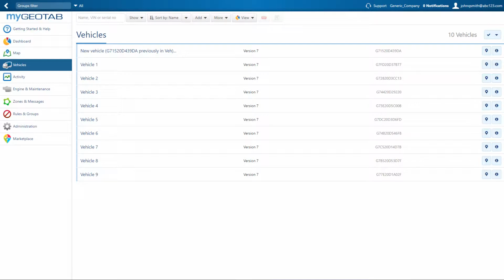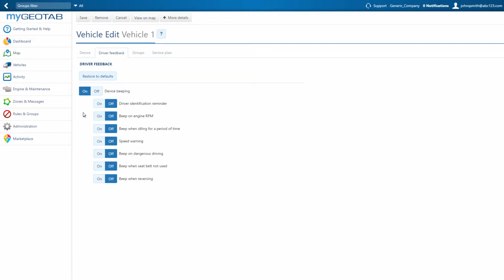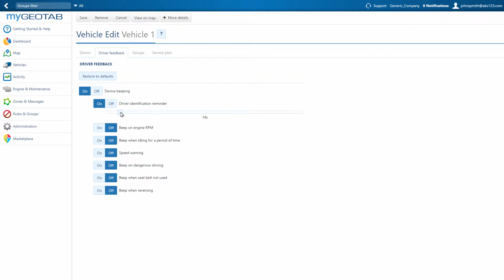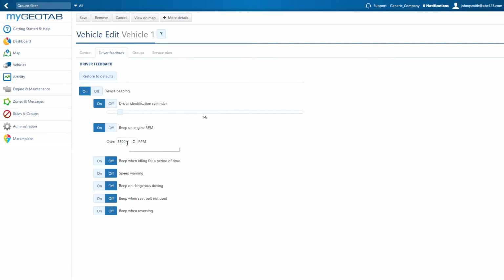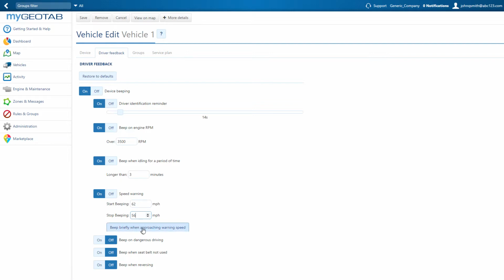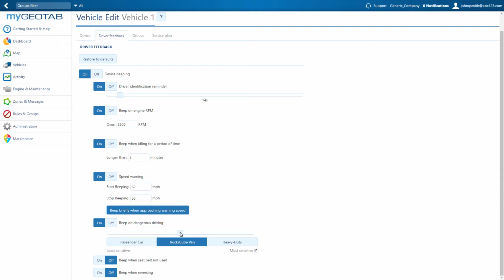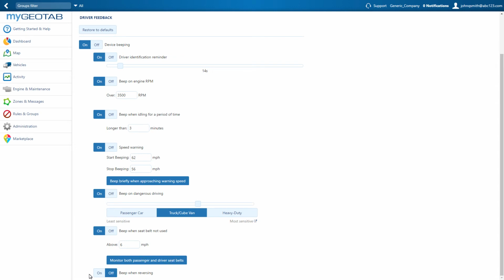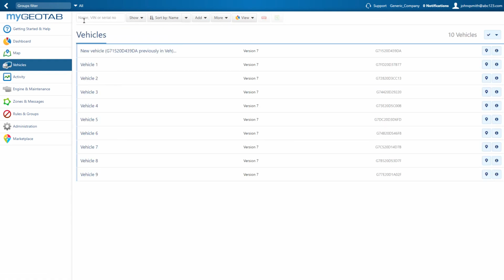How to Set Up Vehicle Based Driver Feedback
Audible in-vehicle alerts can improve the on-road behavior of your drivers by notifying them of potentially risky driving events. Driver feedback alerts can be configured to create in-vehicle audible alerts via the GO device or GO Talk in real time. Through this video, learn how to set up vehicle-based driver feedback for events such as — unbuckled seat belts, speed warning,  RPM level, or  other aggressive driving events. Improve your fleet’s safety and driver behavior through vehicle-based driver feedback.